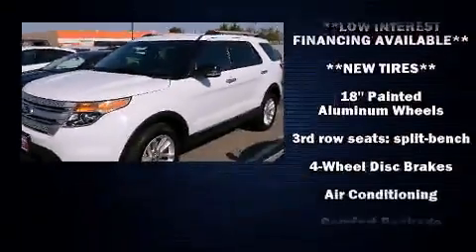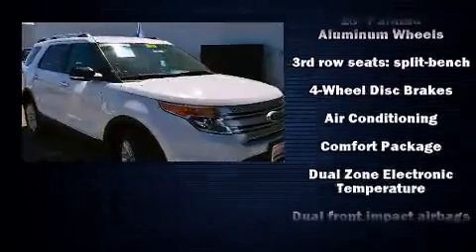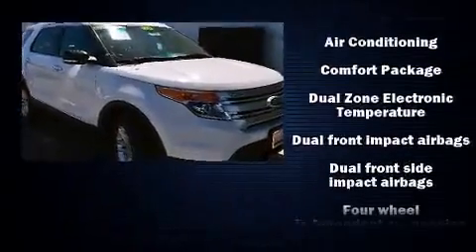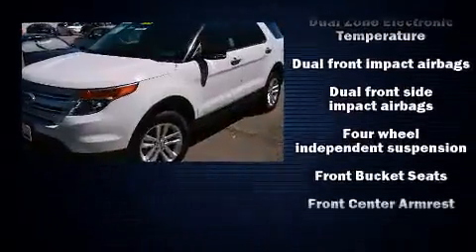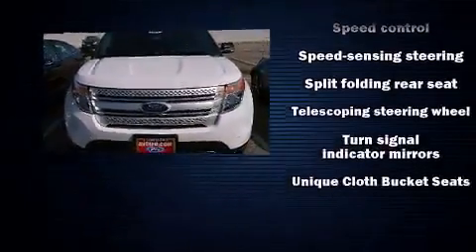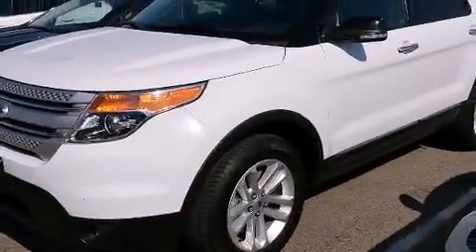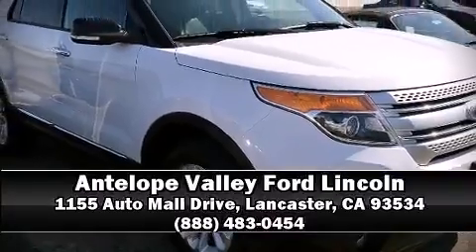2013 Ford Explorer XLT in Lancaster, CA 93534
Discerning drivers will appreciate the 2013 Ford Explorer. It features four-wheel drive capabilities, a durable automatic transmission, and a 3.5 liter 6 cylinder engine. Top features include air conditioning, delay-off headlights, power front seats, remote keyless entry, cruise control, an overhead console, rear wipers, and much more. Third row seats provide an even greater maximum passenger capacity. In the event of a rollover collision, side curtain airbags provide additional protection for outboard seated passengers. This vehicle has achieved Certified Pre-Owned status, by passing Ford's rigorous certification process. We pride ourselves in consistently exceeding our customer's expectations. Please don't hesitate to give us a call.